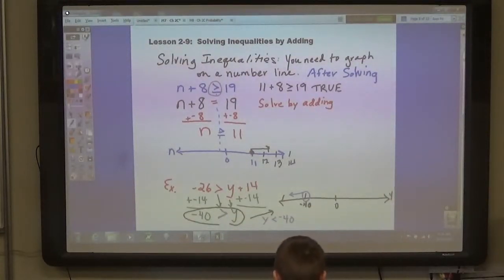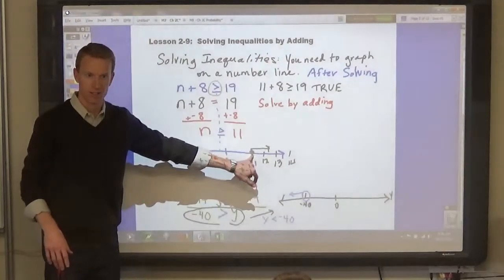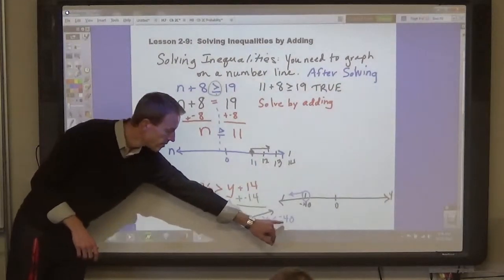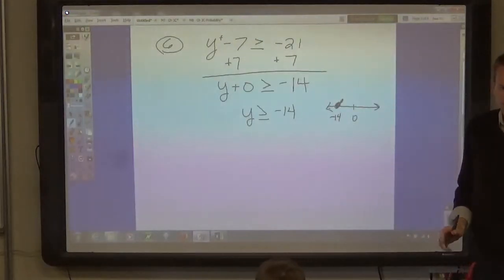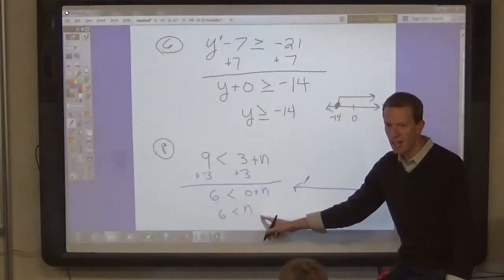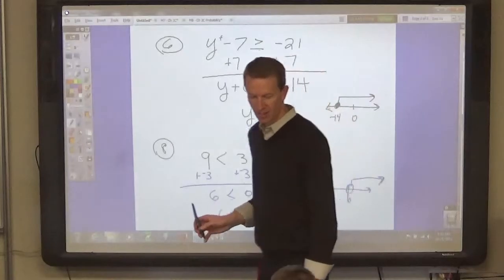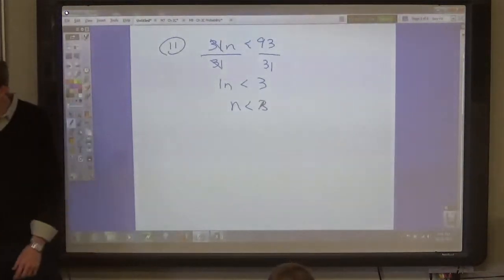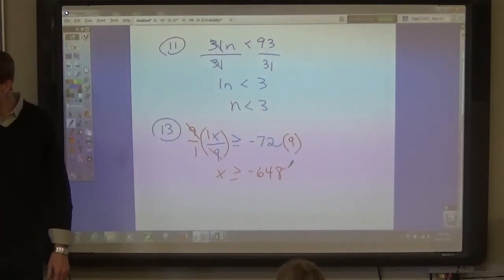M7 Lesson 2 9 Solving and Graphing Inequalities